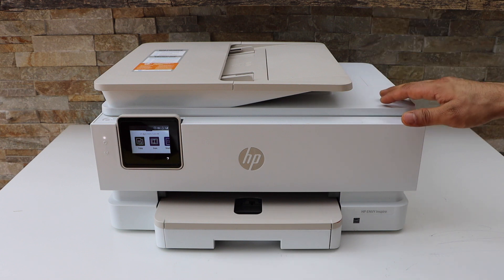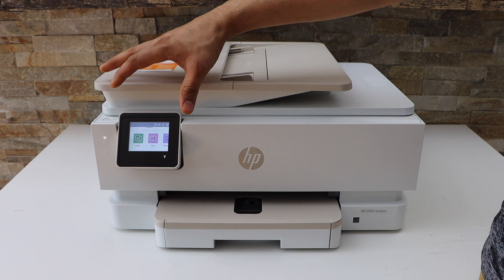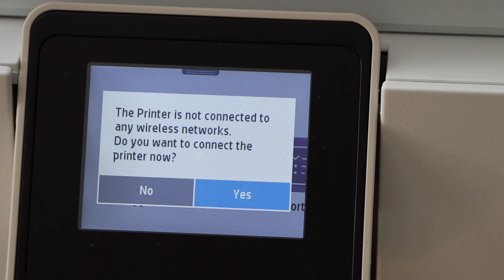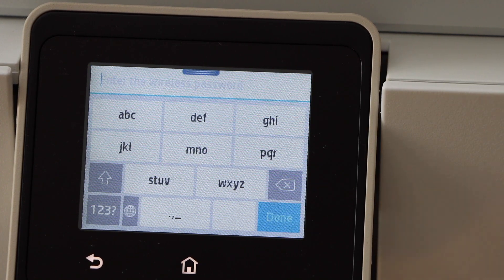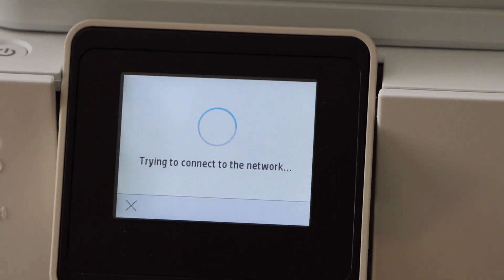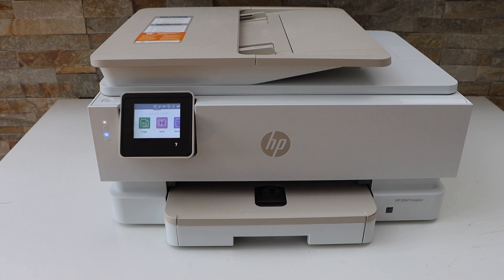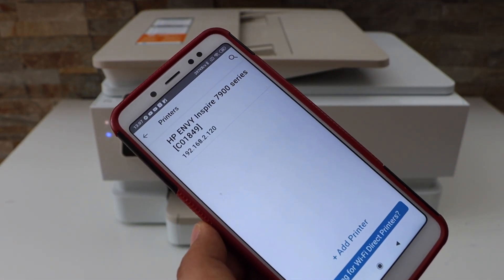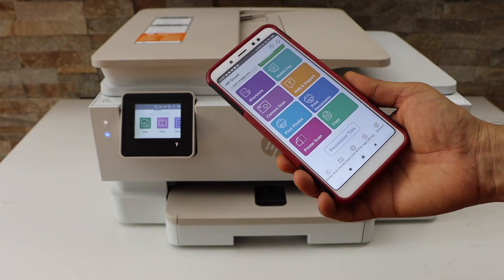HP ENVY Inspire 7924e WiFi Setup, Connect To Wireless Network.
This video reviews the method to connect the HP ENVY Ispire 7924e All-in-one printer to a home or office wireless network using a touch display panel and add in a smartphone with the HP SMart app for wireless printing and scanning.